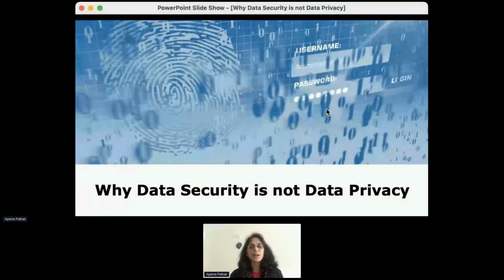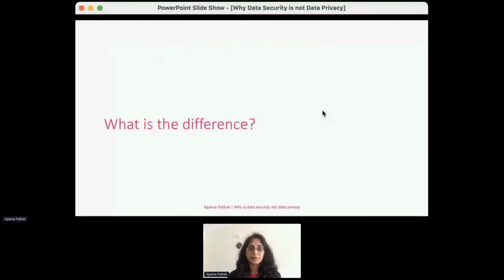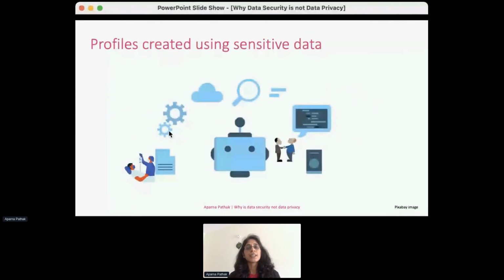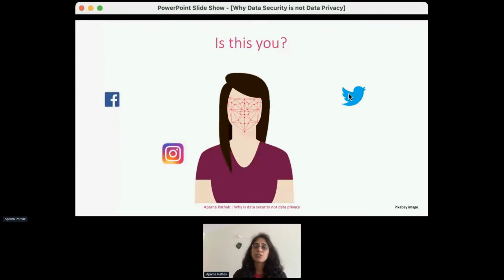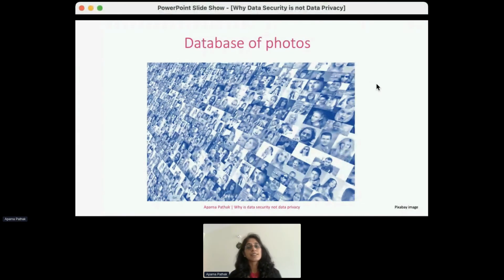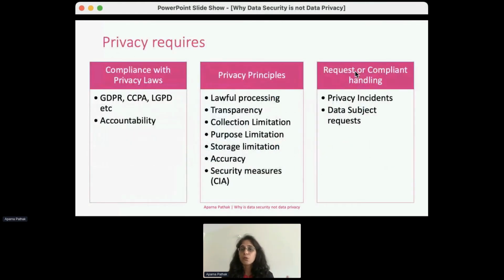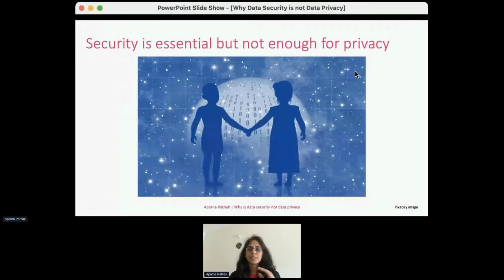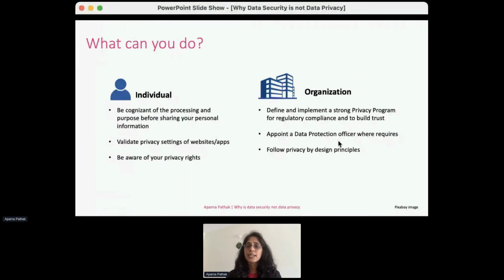Why Data Security is not Data Privacy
Aparna Pathak
Global Privacy Specialist

Most people assume that having a robust data security will also provide data privacy. Data Security is about protecting the data from all bad actors. Data security is essential and important aspect in today's world. But it is not the only requirement for Data Privacy. Privacy is about transparency, it is about protecting the identity of the user. This talk will provide differences between data security and data privacy.